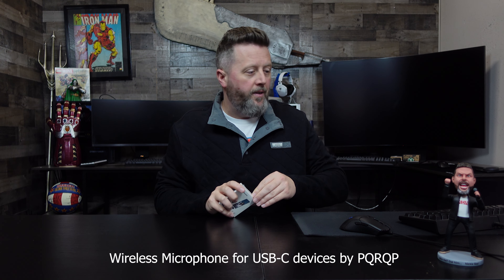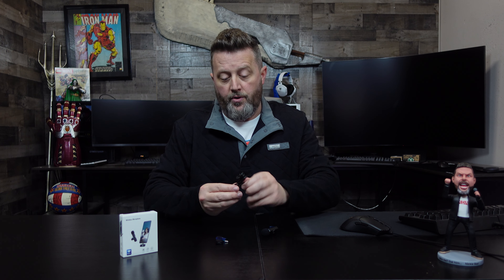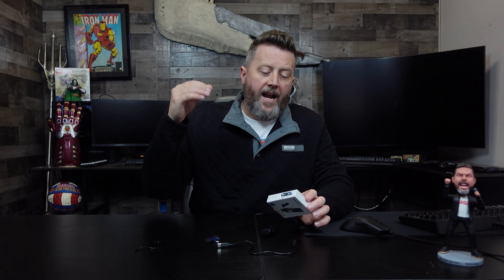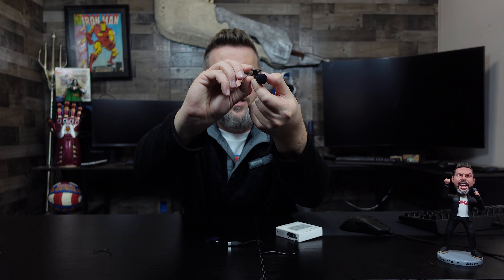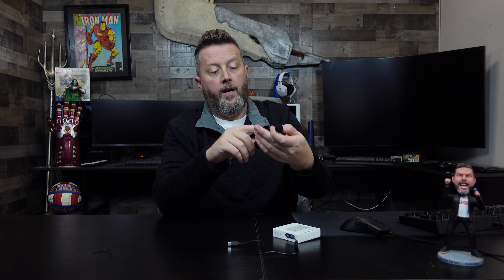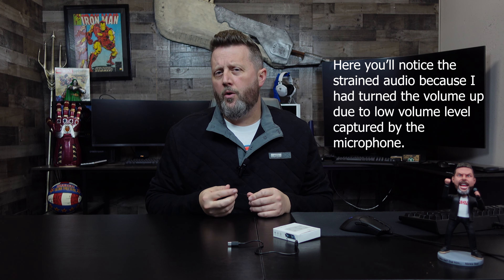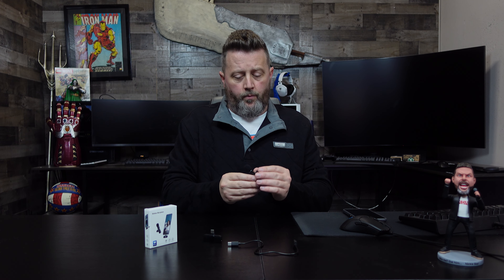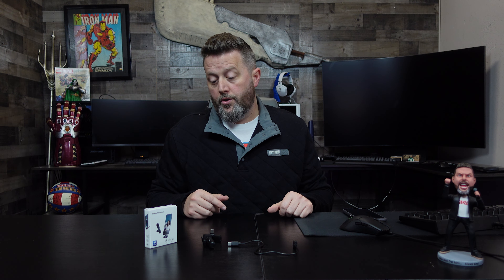Easiest Wireless Microphone Around! PQRQP Mini Mic for Type-C Phones (Amazon ASIN B0C4J6SYZK)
Join us as we take a quick listen to what could be the recording solution you've been screaming for! The USB-C Mini-Mic from PQRQP.
Let's Go!